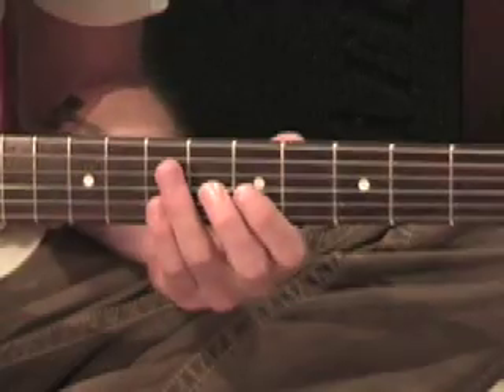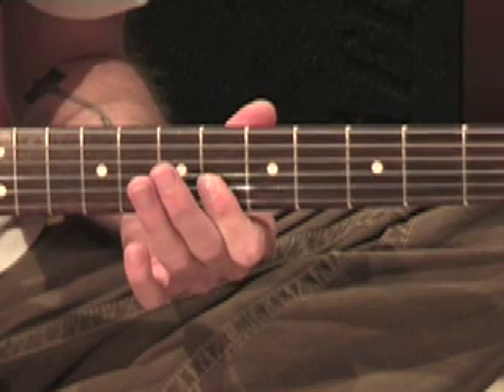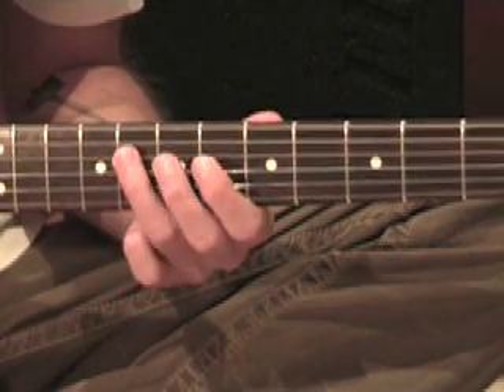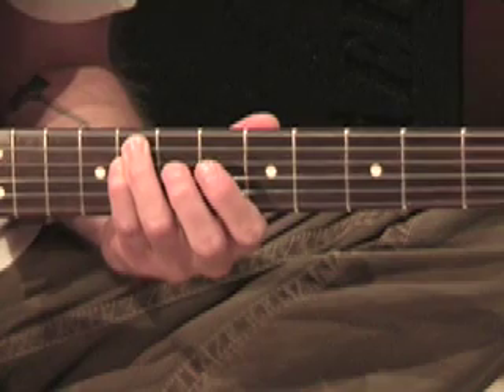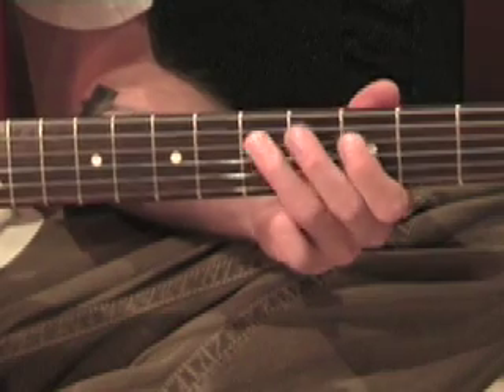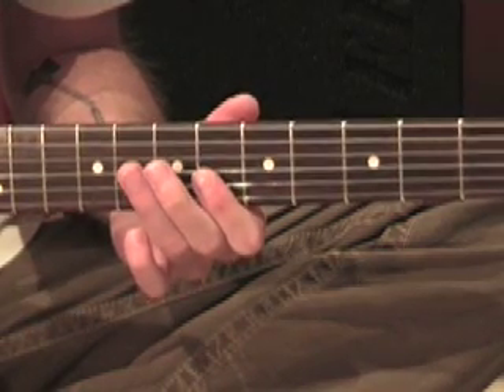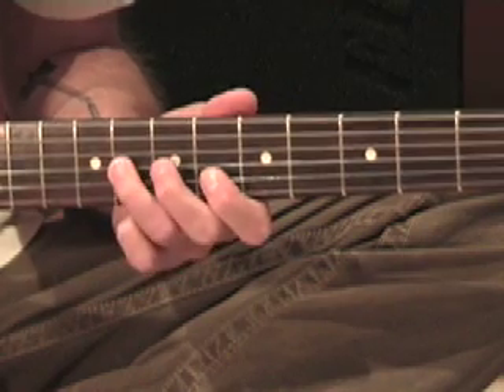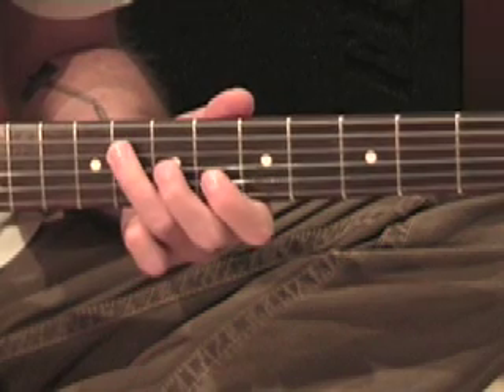Johnny B Goode - Chuck Berry (Songs Guitar Lesson ST-318) How to play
Guitar Lesson Tutorial: Johnny B Goode - Chuck Berry
In this guitar lesson you will learn this Rock and Roll Classic by Chuck Berry.